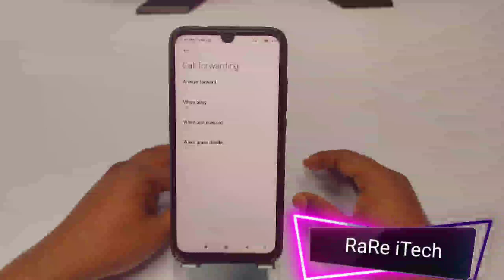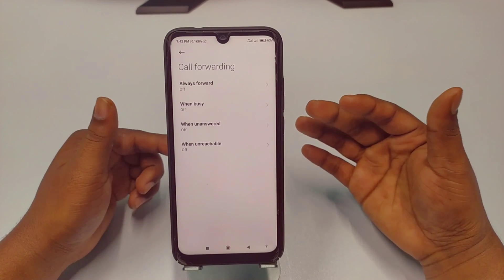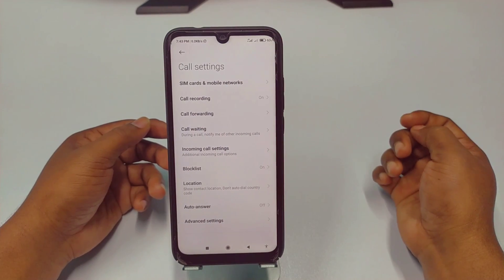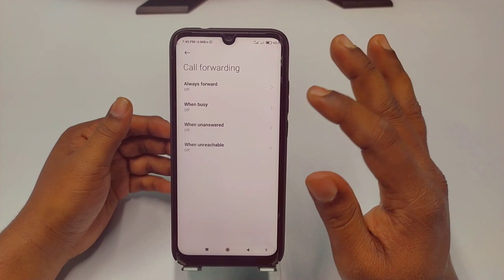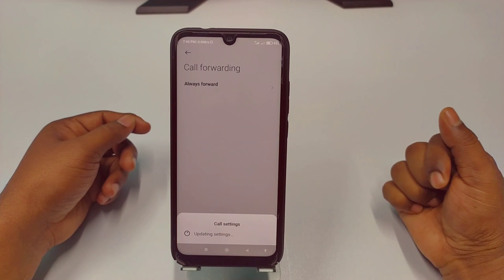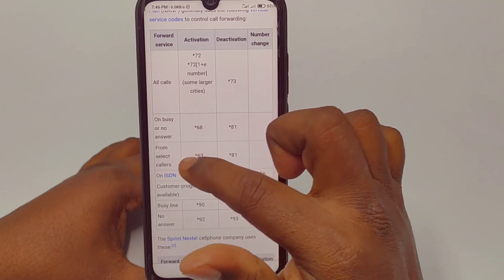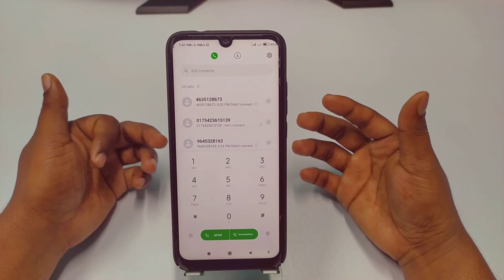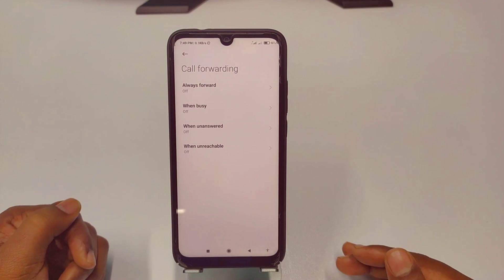How to Set Up Call Forwarding in Your Phone in 2024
How to Set up call forwarding in Android. How to activate Call Forwarding in your phone. How to Forward Call in Android Phone. Sometimes we need to forward our call right?  But we Don't know how to forward a call to other number.  Actually there are four types of Call Forwarding and they are Always Forward,  When Busy, When Unanswered & when unreachable. You can active or set up any type of call forwarding in your phone. You can set up call forwarding by two easy ways... one is by your phone settings & another is by dialing some code number you can active Call Forwarding. So, In this video I'll show you how to set up or activate Call forwarding in your Phone. Thanks.